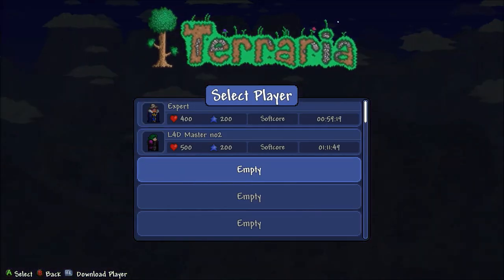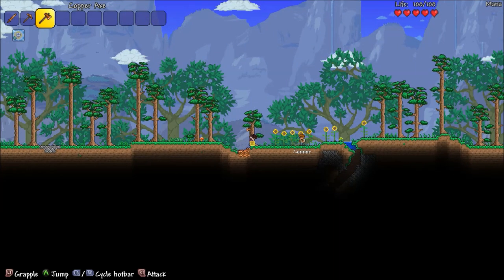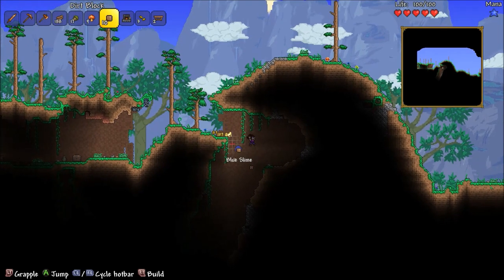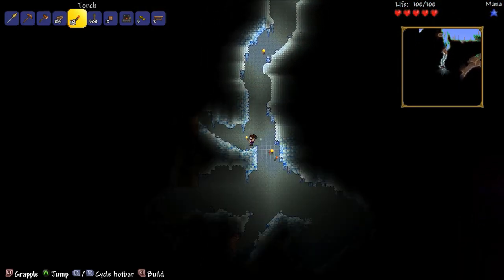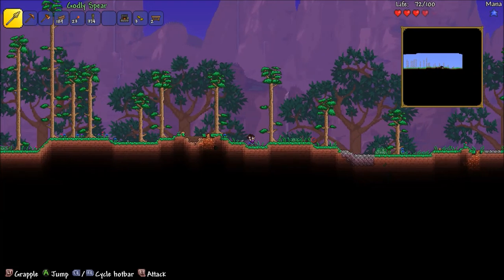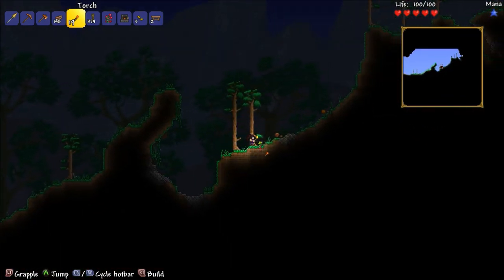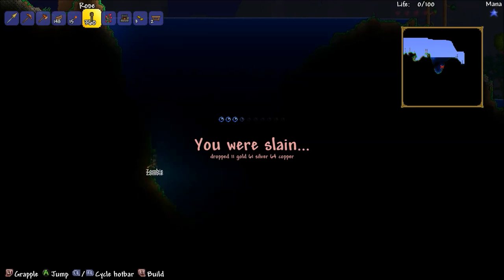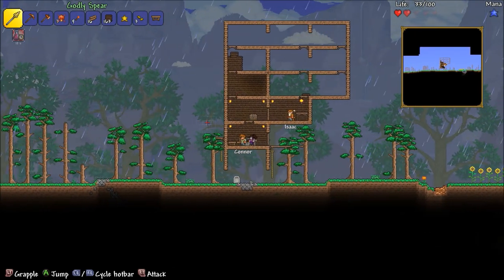Terraria 1.3 Xbox One || Misty's Realm || Expert Mode Let's Play [1] "Deadly Slimes"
Welcome to another Terraria video!
Today is the start of Misty's adventure.

Social Media Links:

All For Now xD

Don't Forget To Check Out Some Other Terraria Youtubers!